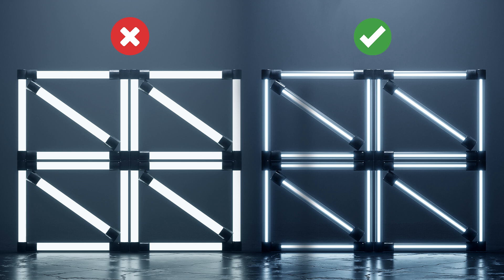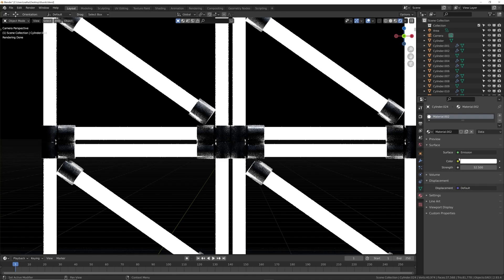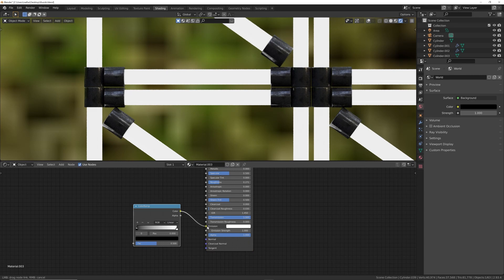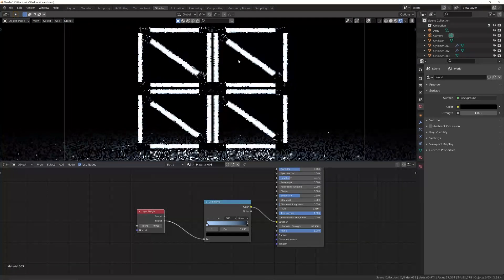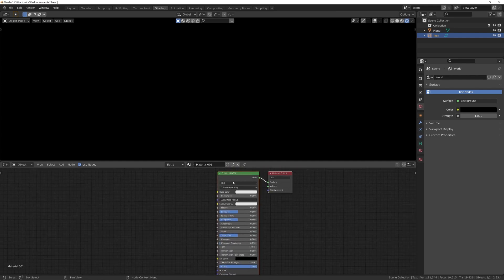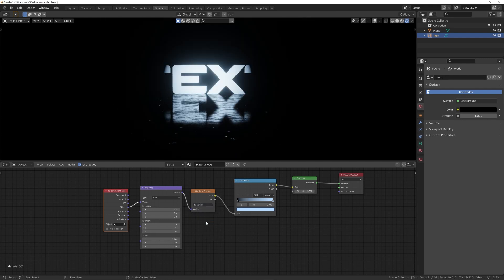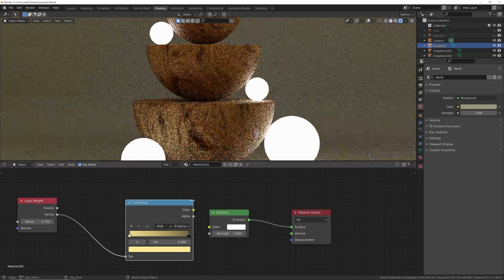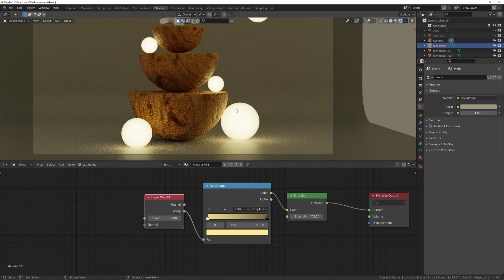How You Can Improve Emission Materials in Blender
In this tutorial I will show you three ways you can improve on your emission materials